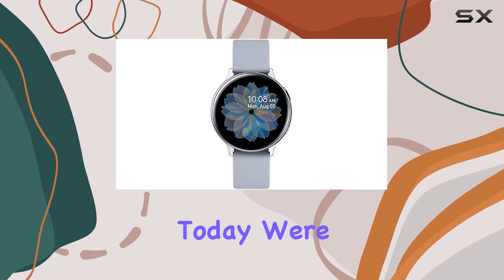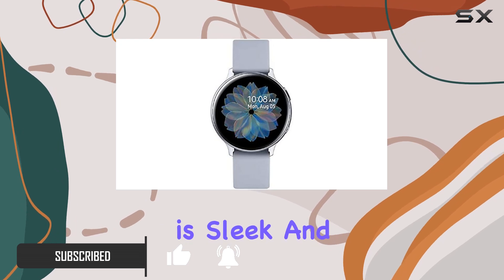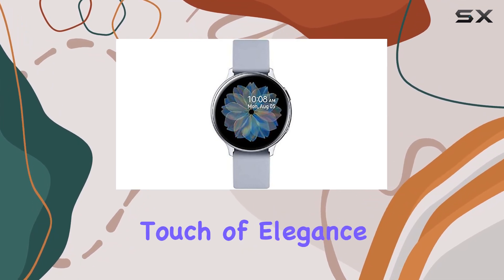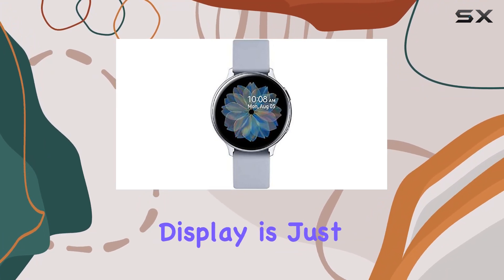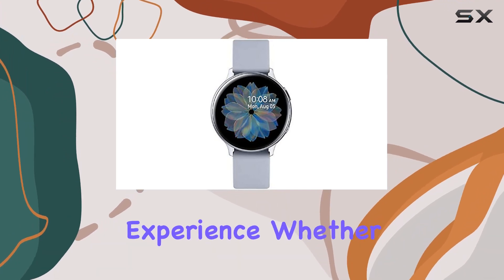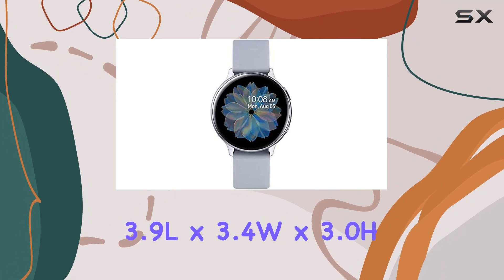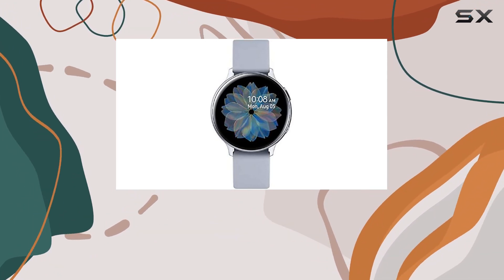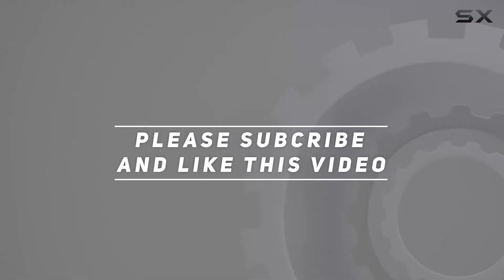Exploring the Samsung Galaxy Active 2 Smartwatch - Unbiased Review!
0:00 Intro
0:06 Review

Things that we mentioned in this video:
Samsung Galaxy Active 2 : B082FQWH34